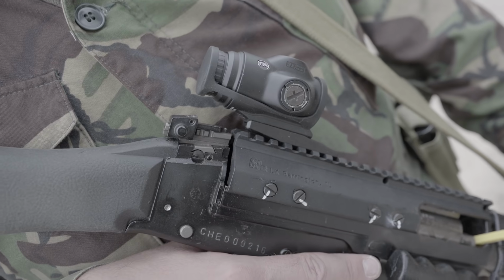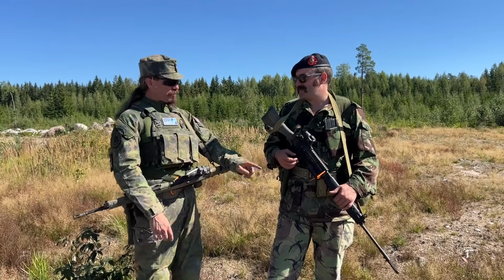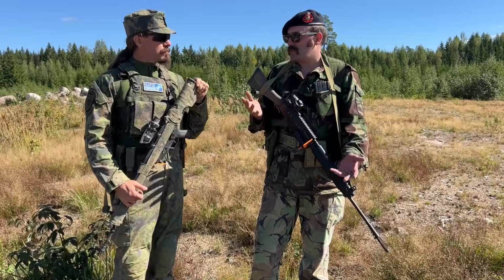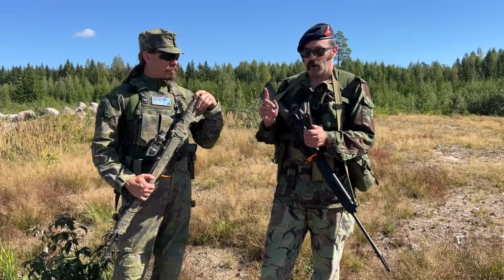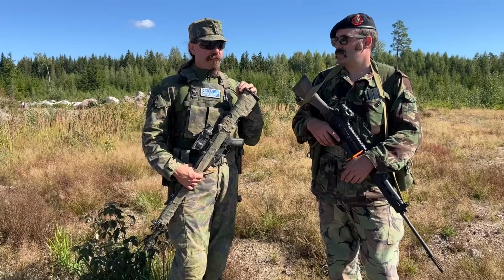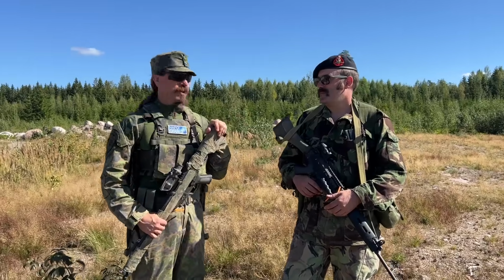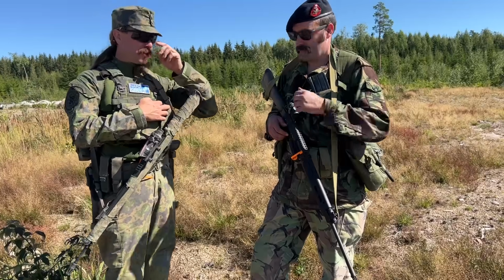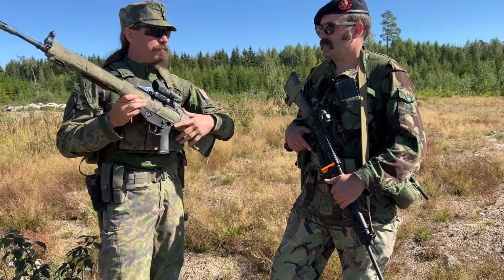FN FAL / L1A1 SLR Reliability: Ian and Mike Discuss (With Reference To The HK G3)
The US prejudice against the FN FAL (including the inch pattern L1A1 SLR) is that they'll inevitably choke. However, Bloke's legit BSA L1A1 ran like a champ at Finnish Brutality 2023, with only one very minor hiccup at loading on the last rifle stage. Interestingly, the same hiccup that Ian's (Forgotten Weapons) G3 had several times, starting much earlier.